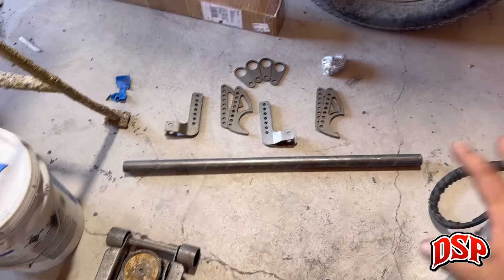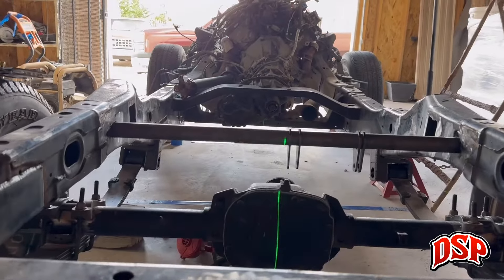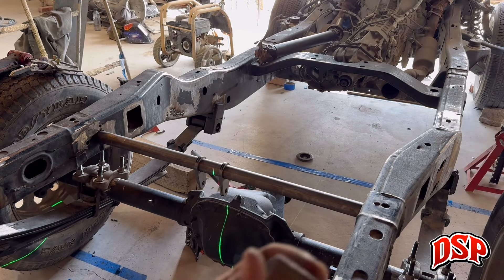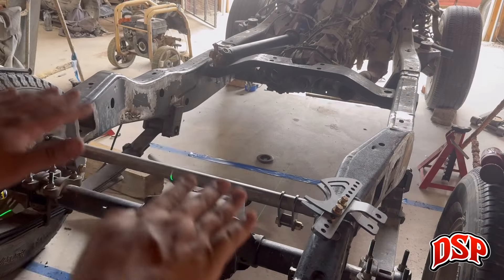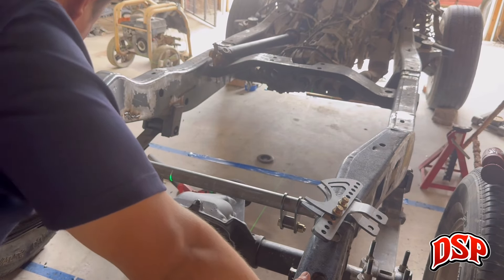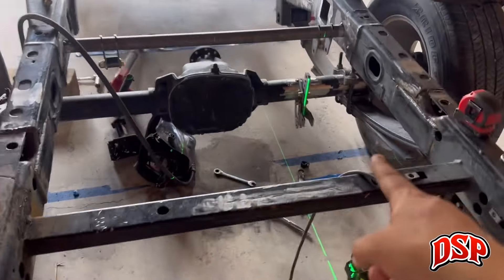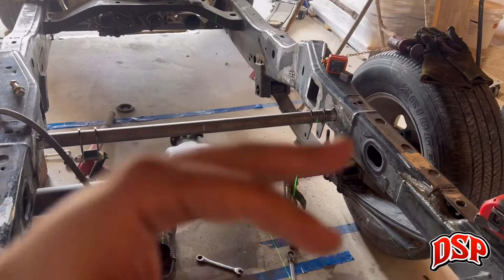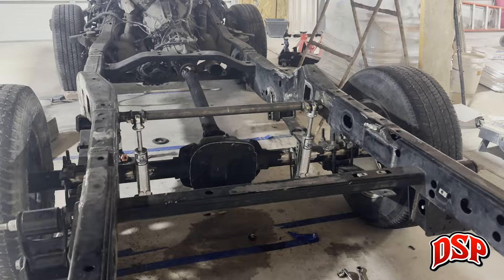79 Bronco gets shocks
**Bronco Restoration Update #3 – Making Major Progress! 🚗💨**

We’re back with another exciting update on our Bronco restoration project! In this video, we’ve officially got the drive shaft, shocks, and all the key components installed, meaning the Bronco can finally roll on its own. 🙌

Next up, we’re diving into the fuel system and tackling the body mounting – big steps that will bring us even closer to the finish line.

**🔧 What we’ve accomplished so far:**
- Drive shaft installation
- Shock setup
- Essential rolling components

- Fuel system installation
- Body mounting and more